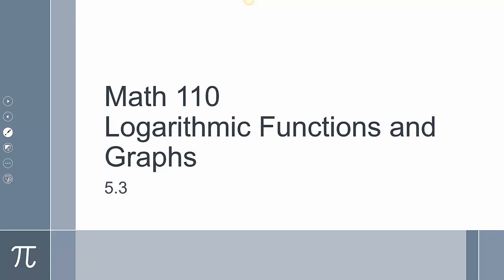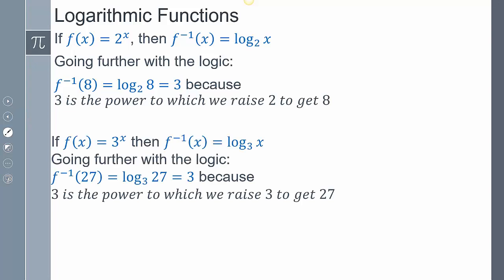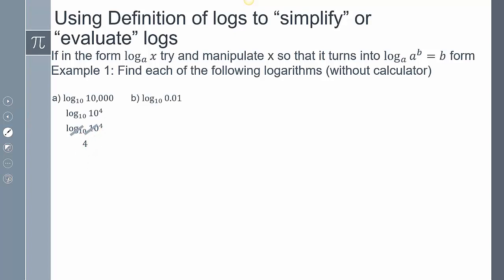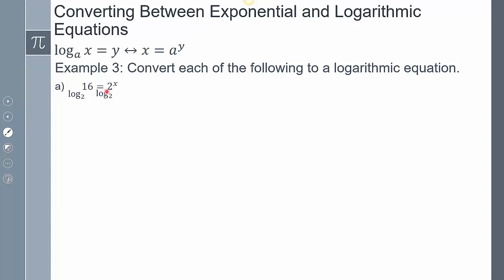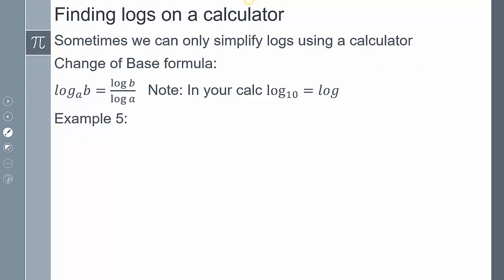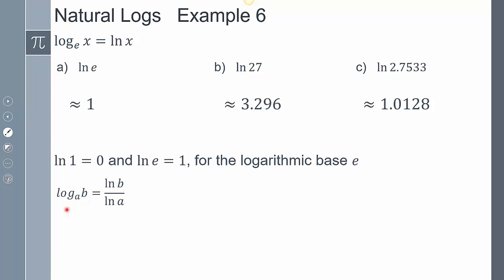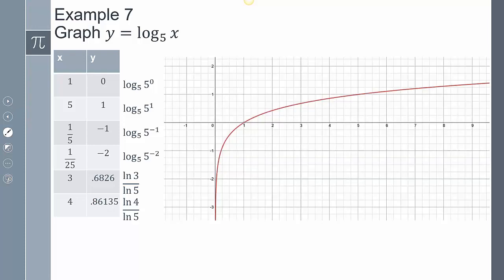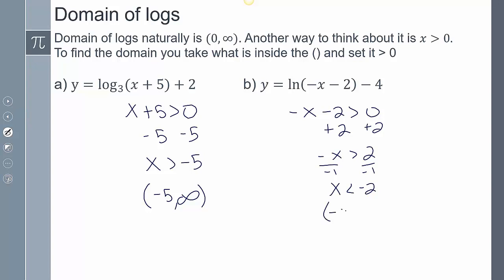5 3 Math 110 Video